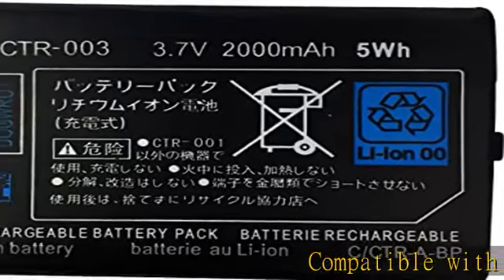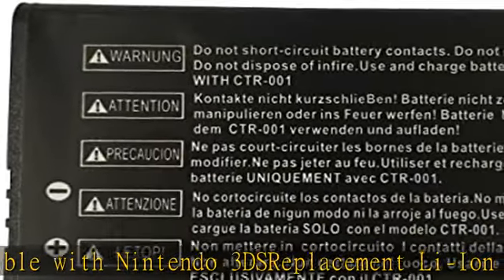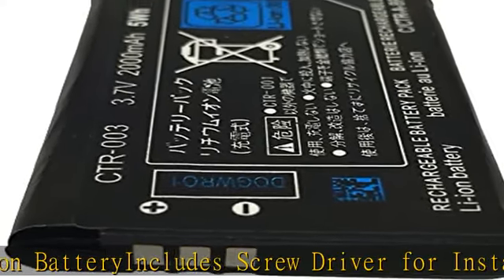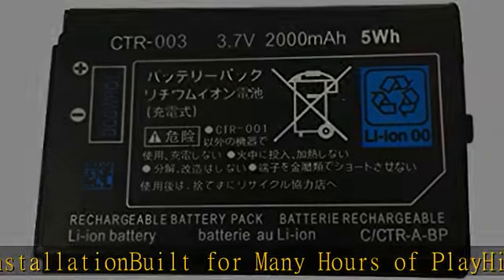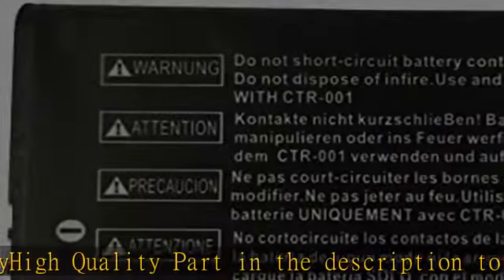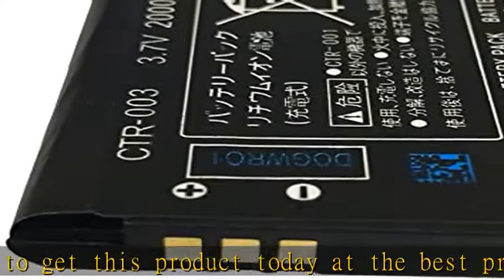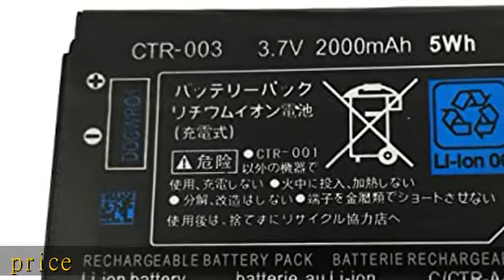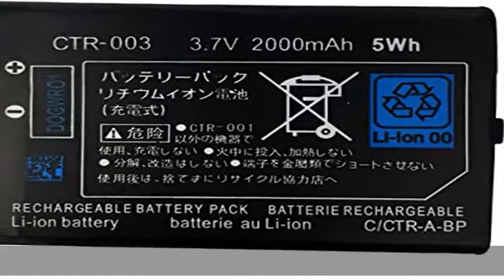Mars Devices Replacement Battery for Nintendo 3DS and 2DS Original Models